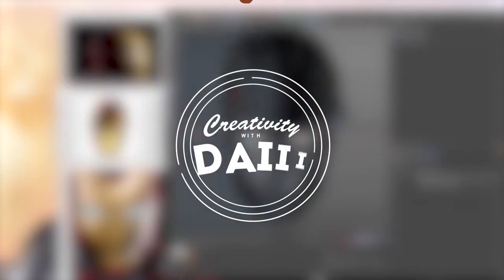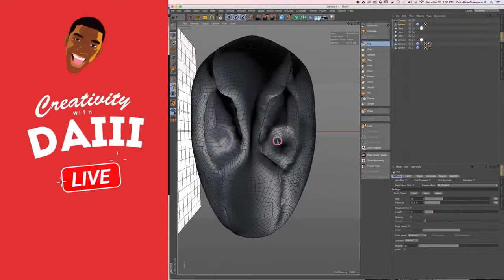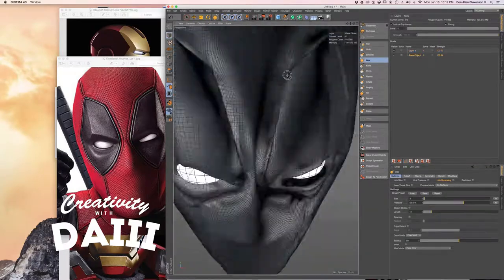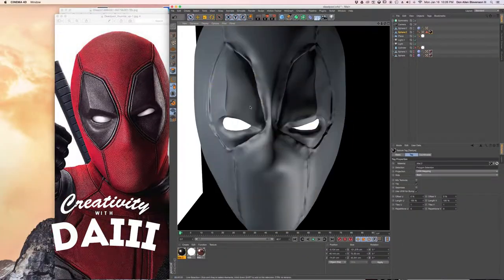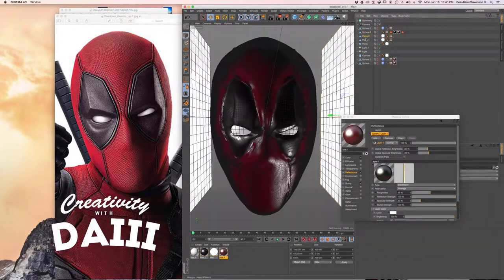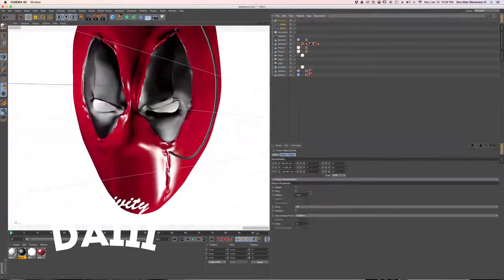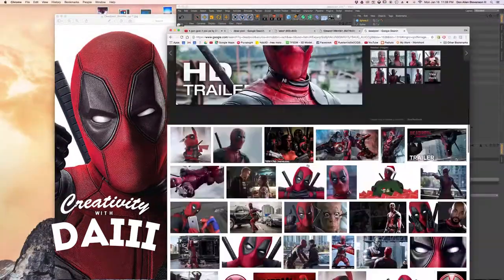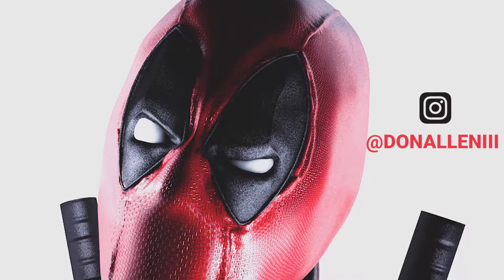How To Sculpt Deadpool in 2 Minutes!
Learn techniques I used to make a Deadpool! We will learn how to use sculpting tools !

This tutorial was inspired by attempting to sculpt Iron Man’s helmet and then finding it much easier to make Deadpool instead.

Software & Apps Used In This Tutorial:
Maxon Cinema 4D R17

About This Video:
In this video, Don Allen Stevenson III from @DonAllenIII shows how to use C4D to make Deadpool from the Marvel Universe!